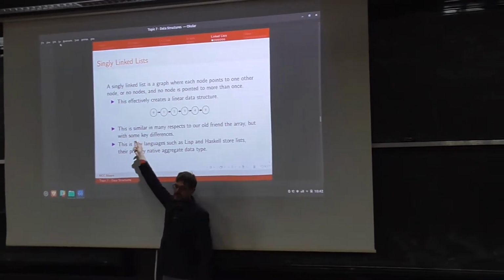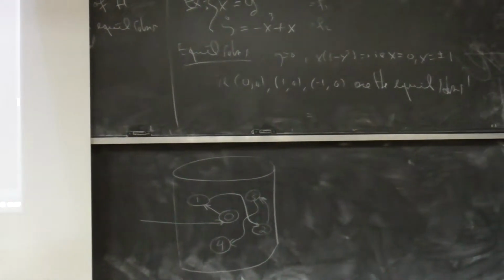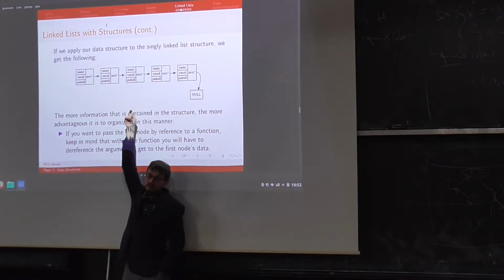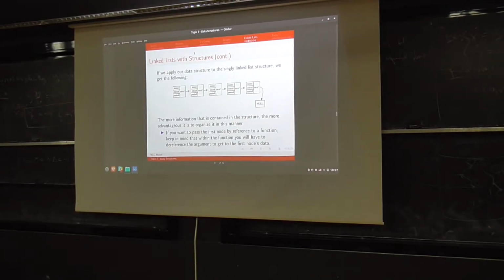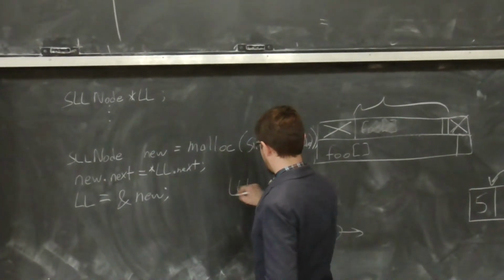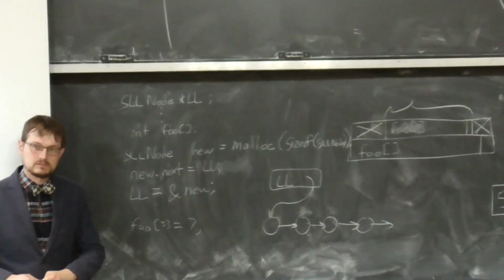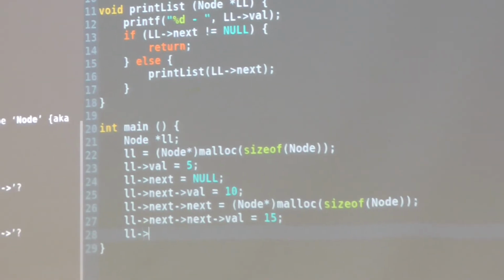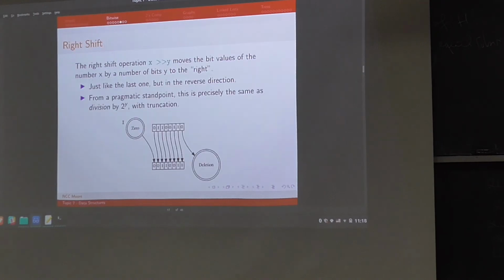MECHTRON 2MP3 Lecture